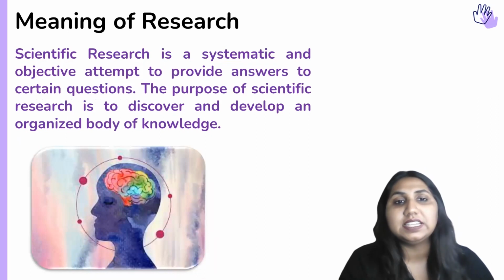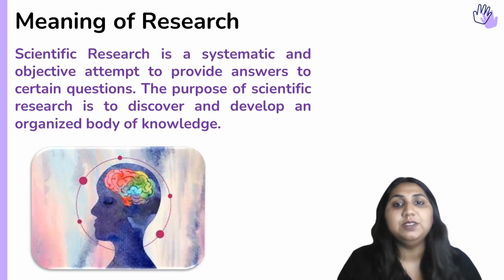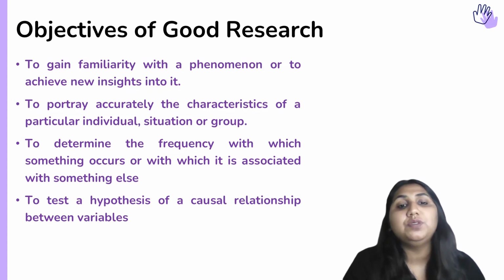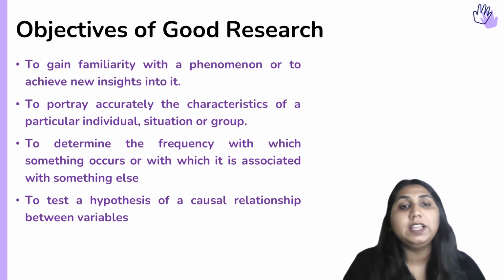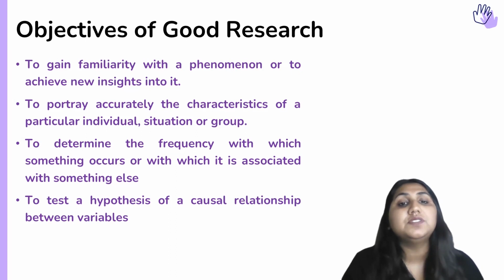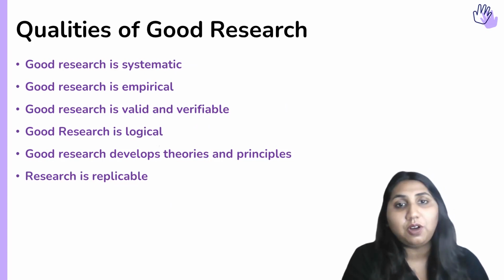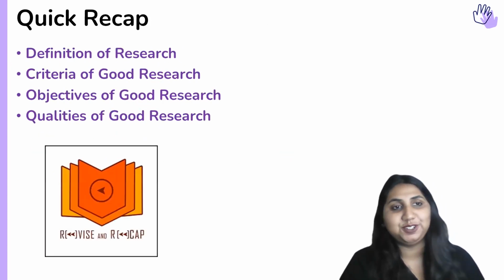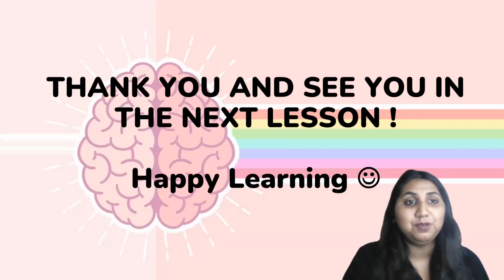Unit 1 (Block 1) Part 1| Research Methods | MPC-005 | MAPC | India's No.1 IGNOU Coaching Platform